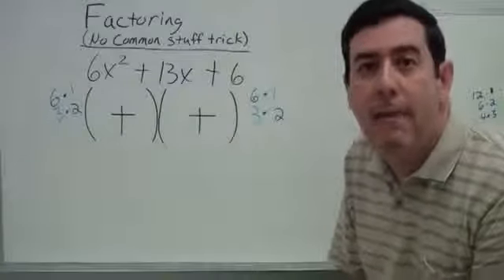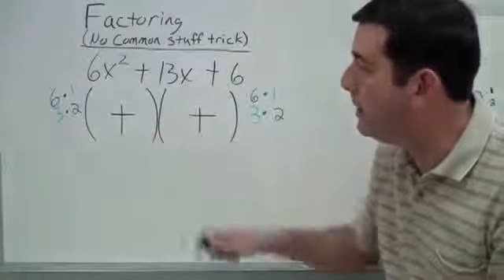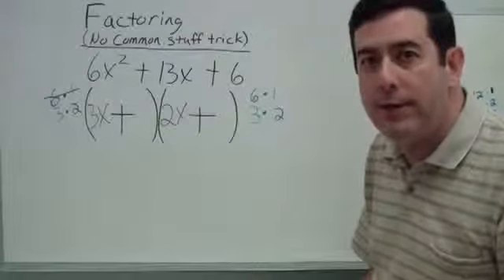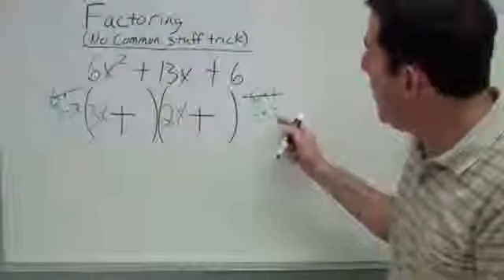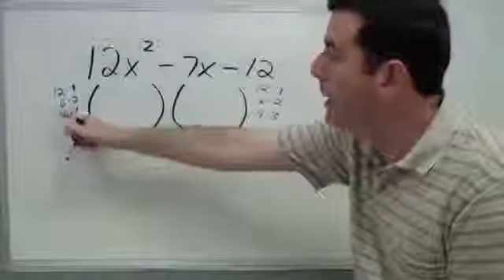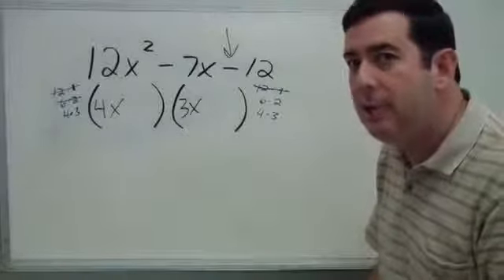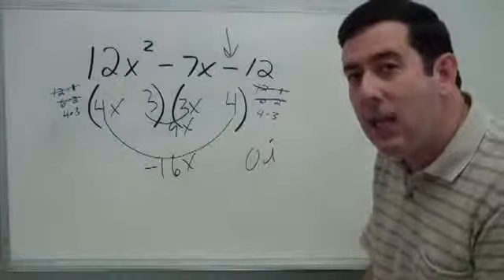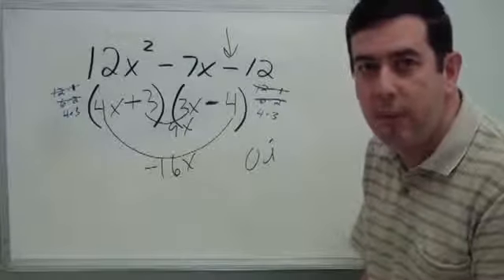Factoring The No Common Stuff Trick